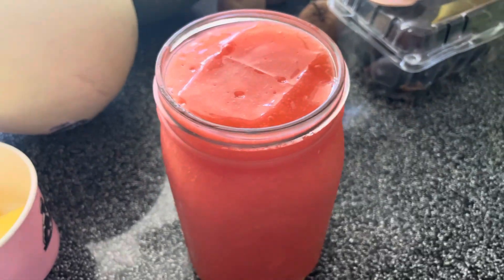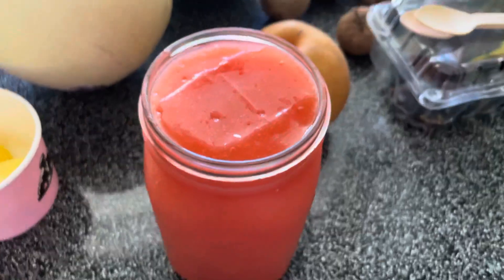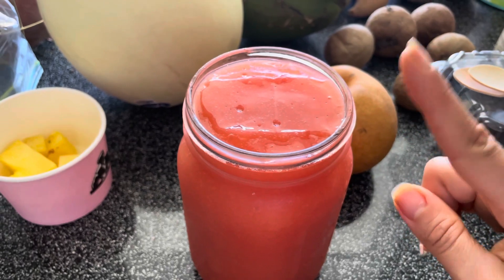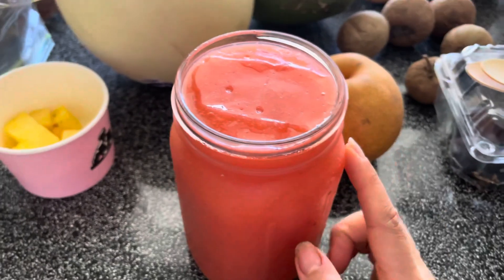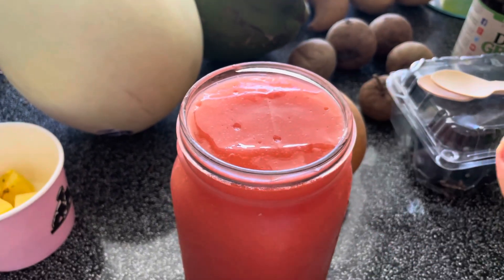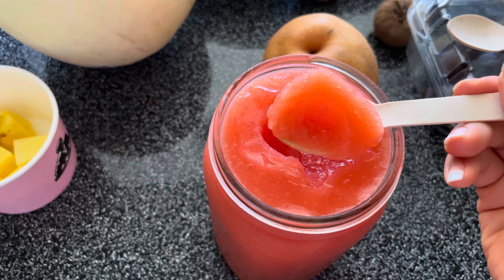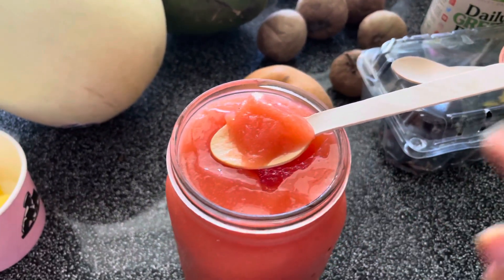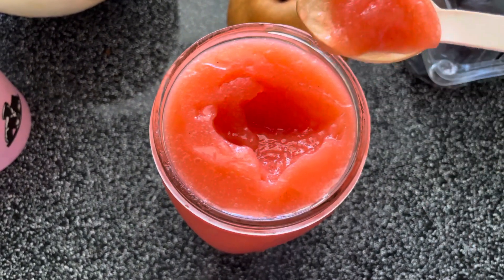1 TBSP of This Everyday Will Make A HUGE Difference!!!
🍉 For a FREE copy of my new book "100 Deliciously Fun and Easy Raw Vegan Recipes" Go

ARE YOU READY to give up the toxic chemicals that are poisoning you from the outside in?

Everyone deserves to feel AND look their best! The Raw Vegan Beauty Guide will transform the way you take care of yourself - inside and out!

This new book includes:
✨ 25+ Easy and delicious low-fat raw vegan recipes that will have you feeling great on the inside and looking AMAZING on the outside!
✨ 20 DIY Fruit-based face masks for all types of skin issues
✨ The Best Natural Beauty Products on the market that actually work!
✨ Plus hundreds of All Natural Beauty Tips and Tricks that will change your life!

🍉 Ms.FitVegan's Introduction To Raw Vegan Heaven | A Seven Day Meal Plan Guide

🍉 Love Exotic Tropical Fruit As Much As I Do? Receive $10 off your order with my code "MsFitVegan10" from my favorite fruit delivery service: Tropical Fruit Box!

🍉 UNLIMITED ENERGY FOR LIFE: The 6 Week Course To Transform Your Energy Level, Your Health And Your Life Now

🍉 If you're interested in supporting this kind of content, I would so greatly appreciate it!

🍉 Check out my SUPER Cute watermelon t-shirts, tank tops, baby onesies, and hoodies

For $100 off The Woodstock Fruit Festival us my code "Ms.FitVegan"

Check Out The Links BELOW For More Fruity Motivation baby!

🍉 Ms.FitVegan's Introduction To The Raw Vegan Lifestyle + A 7 Day Meal Plan

Check out Fruit Is Life! @FruitIsLife.store

My Exotic Tropical Fruit company specializing in high-quality locally grown organic exotic and tropical fruit platters for events!

CAMERA GEAR I USE:
🍉 Vlogging tripod
🍉 Filming Tripod

🍉 My dream is to one day have my own Organic + Vegan Restaurant serving the most delicious and healthiest food you've ever experienced in your life! I really would love to help people feel more energetic, live their best life possible, make choices from a place of love, be more productive and start to live every day with purpose and passion and at my restaurant, we are going to make this happen!

🍉An even better way that you can show support is to follow a vegan diet. My goal is to inspire one billion people to no longer support animal abuse. Every time we purchase a dead animal body part, we are paying others to hurt and kill animals. Please consider going vegan today. It will be the absolute best decision of your life. I guarantee it!

Love,

Jeannette | @Ms.FitVegan